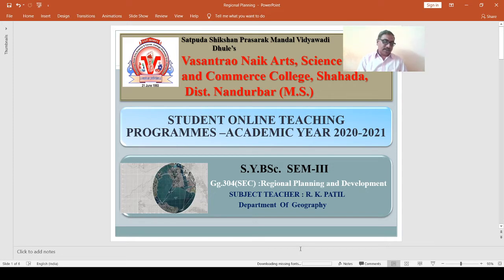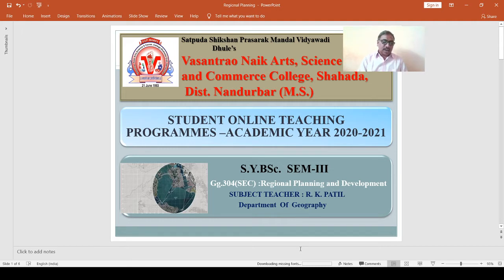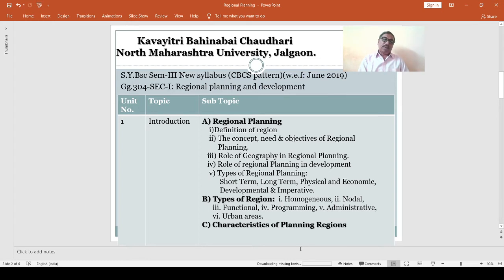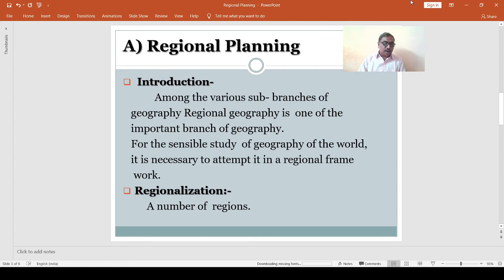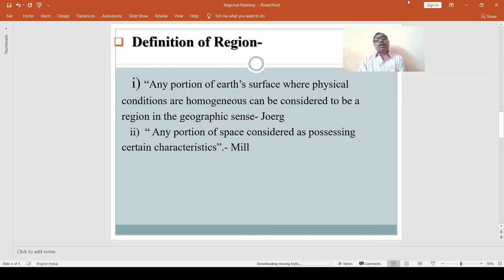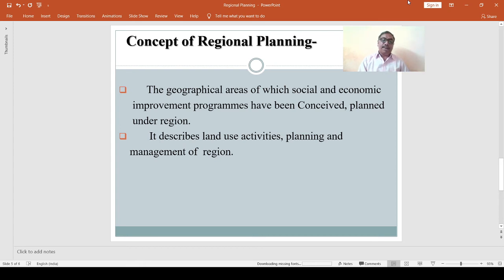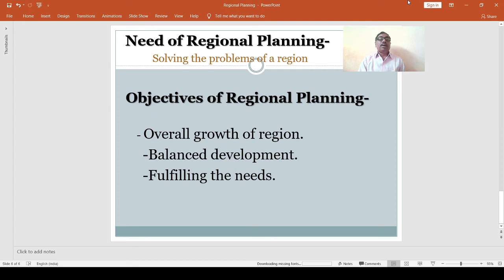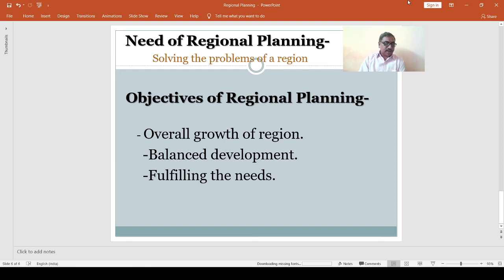Lecture on Regional Planning and development R. K. Patil